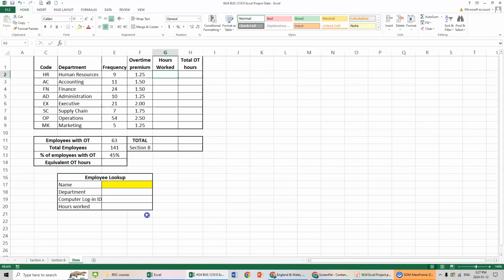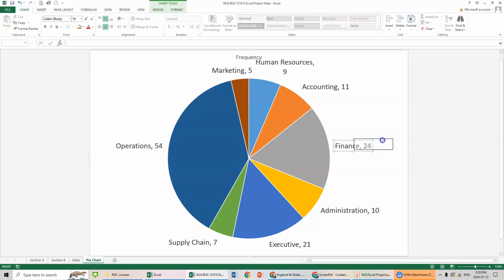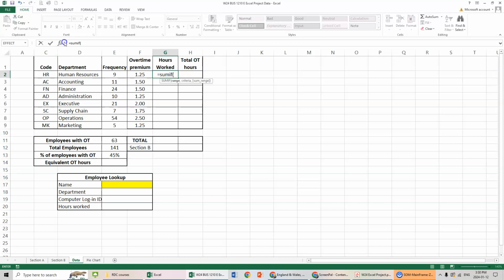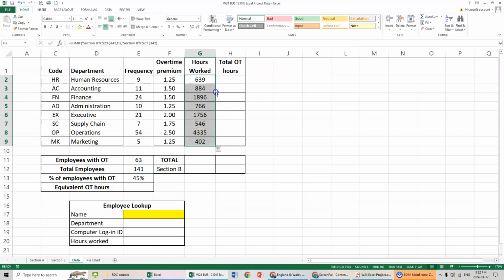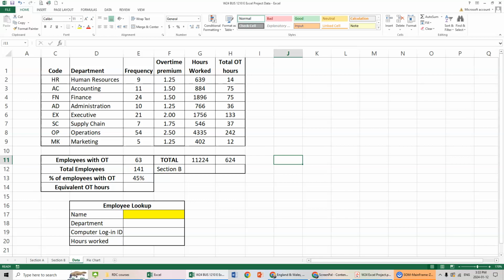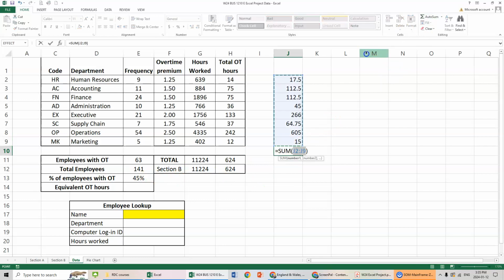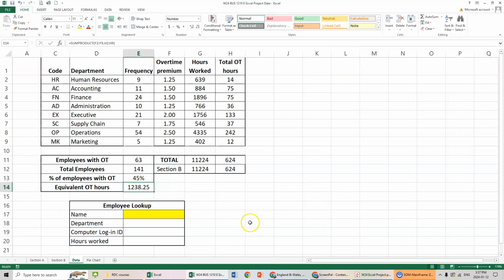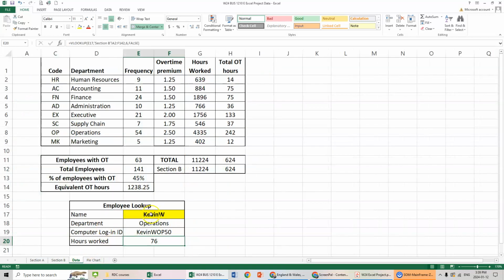W24 Excel project part 3